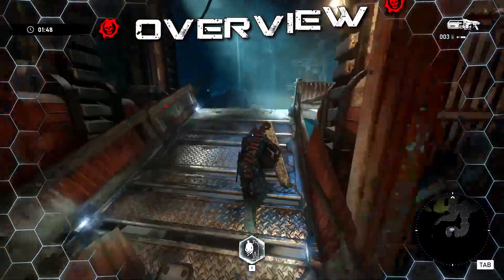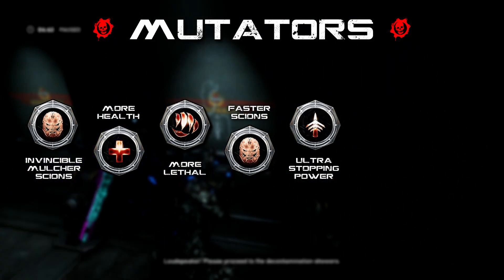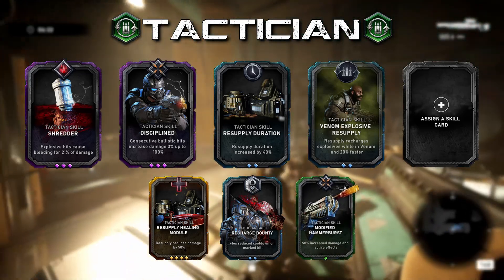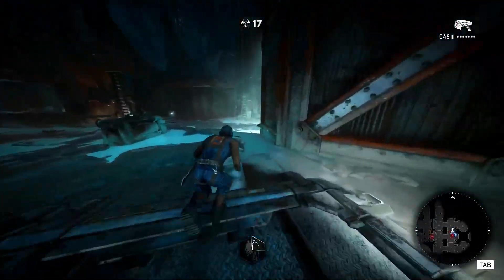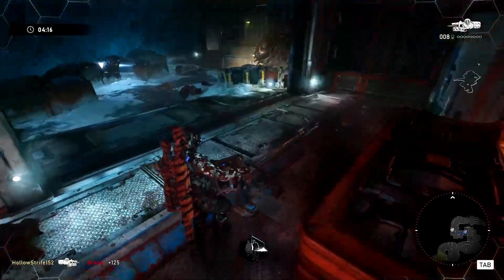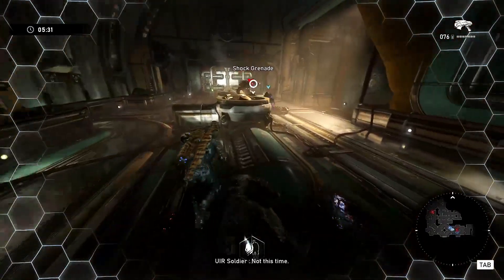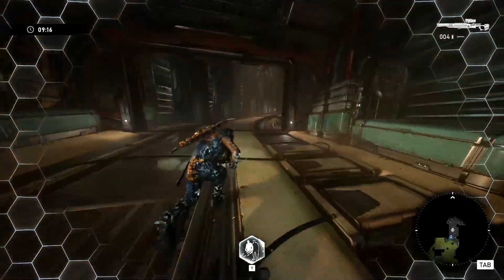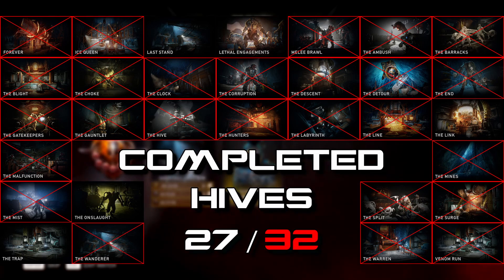Road to Seriously 5.0 - Master Escape | The Wanderer | Architect - Gears 5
What's happening Gears! Welcome back to another road to seriously 5.0 escape video. This video will once again give an overview on this hive, discuss the mutators, and I will end with my class suggestions. My successful master completion of The Wanderer will be shown later on, with the timestamps just below.

Any comments or feedback you have would be greatly appreciated, and I try to read and respond to every comment. If you want to see any specific classes on certain maps, let me know as well.

0:00 - Intro
0:48 - Overview
1:56 - Mutators
4:20 - Classes
7:29 - Full Gameplay